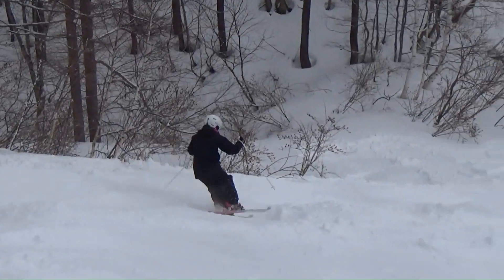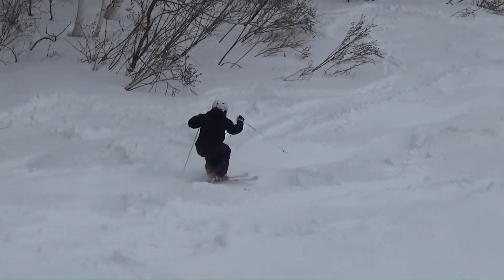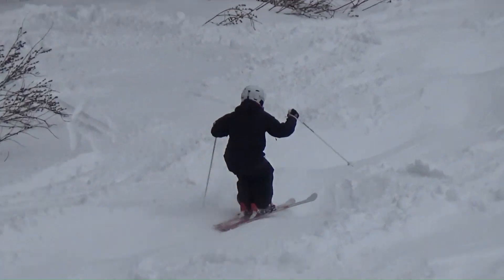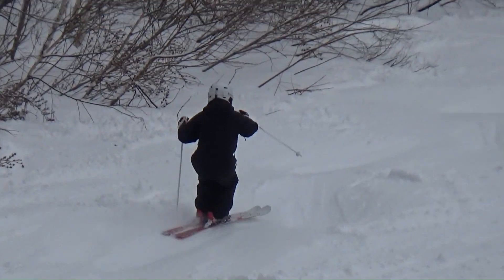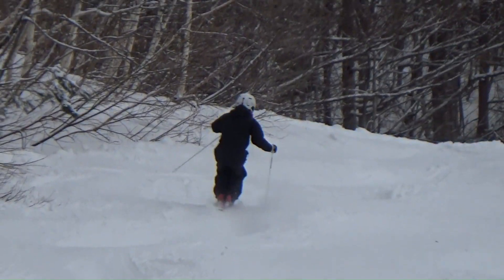高畑スキー場 TKT 2024 Feb 23-25 No13 Takahata Ski Resort Japan 高畑滑雪胜地 日本